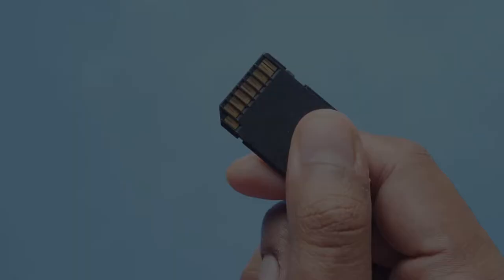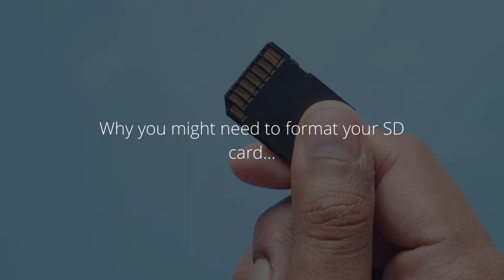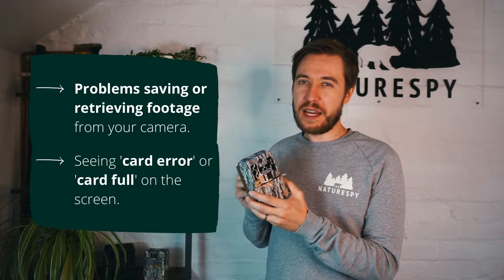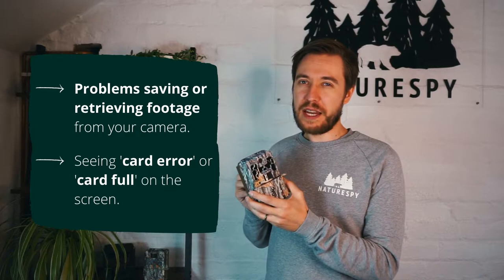Formatting your SD card in a Browning trail camera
If you experience any issues getting images and videos off your SD card or are seeing error messages on your screen, it may be time to format your SD card. This erases the card and lets you start again. It's really quick and easy to do and we'll talk you through how it do it here.

We're all about giving you the kit and skills you need to observe and research wildlife in a non-intrusive and respectful way.

Our goal is simple; to enable you and our wilder neighbours to live a wild life.